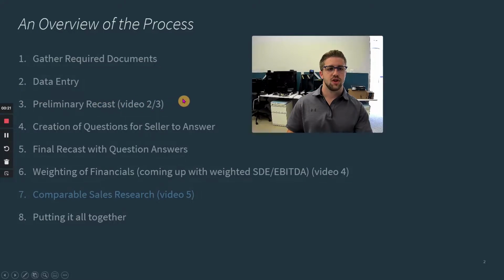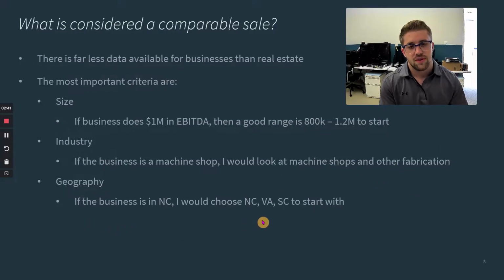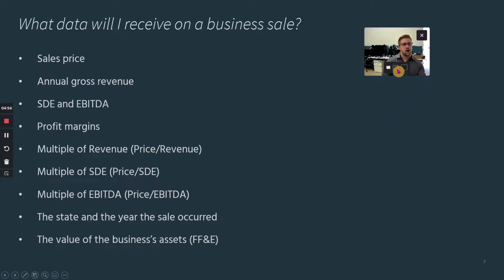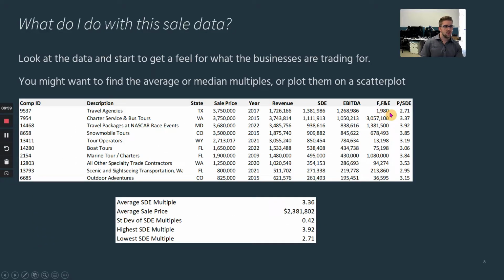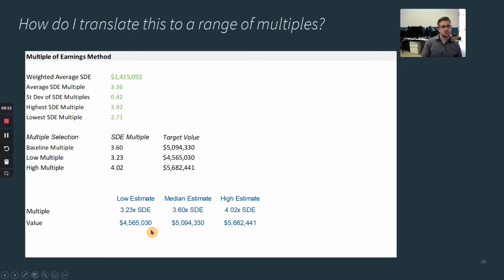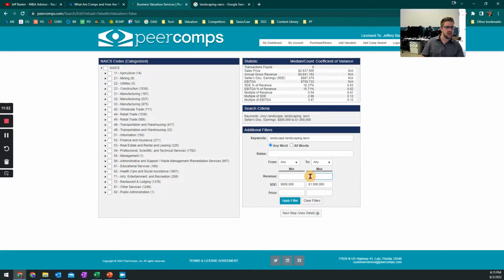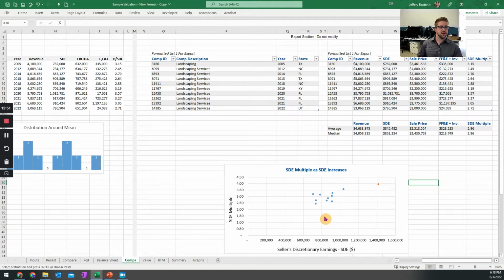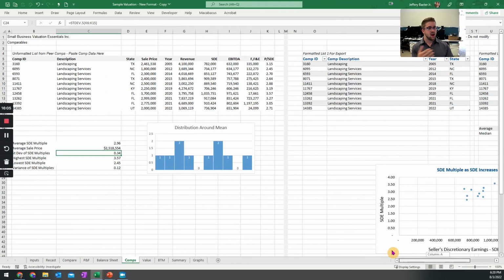How to Pick Small Business Comps - Small Business Valuation Essentials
Finding accurate comparable sales is one of the most important parts of valuing a small business. In this video, we'll cover how to find, qualify, and choose comparable sales when valuing a small business.

In this course we're going to go through the A-Z of valuing privately-held businesses with revenues between $1 - $25 million.

If you're interested in learning more, check out the MidStreet blog!